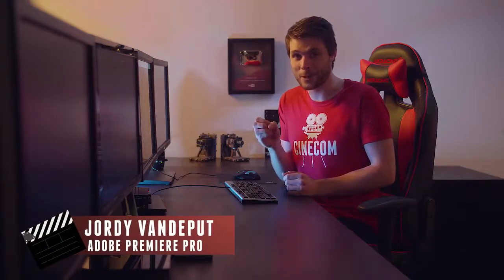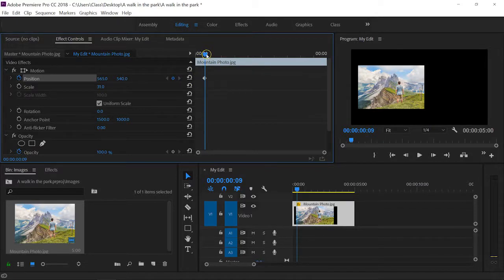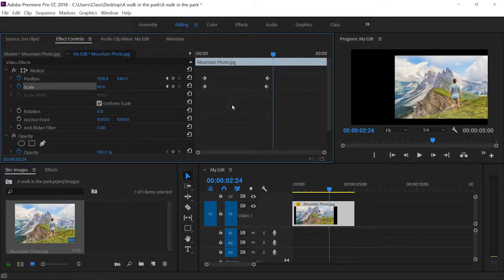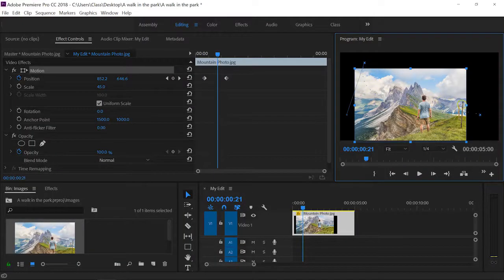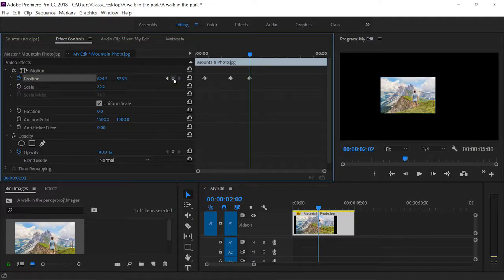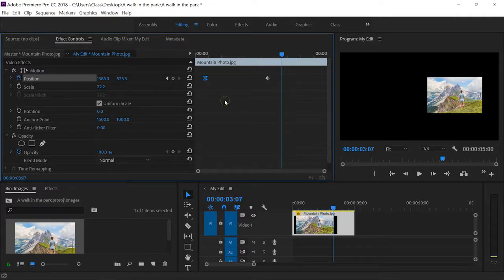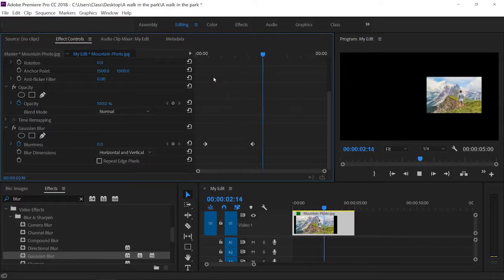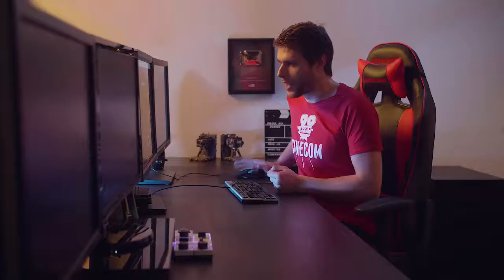الدرس الحادي عشر | حركات مخصصة - أدوبي بريمير برو للمبتدئين